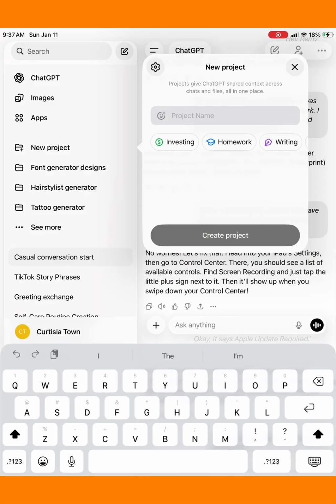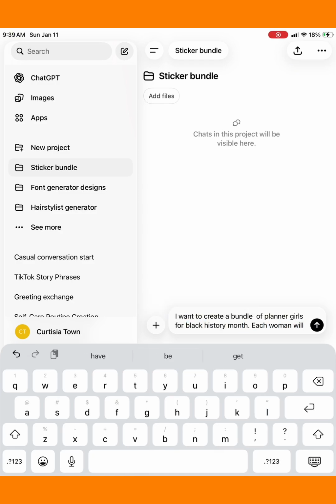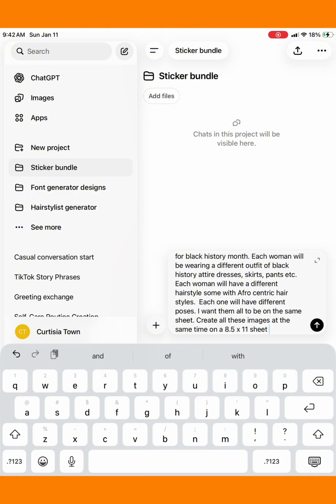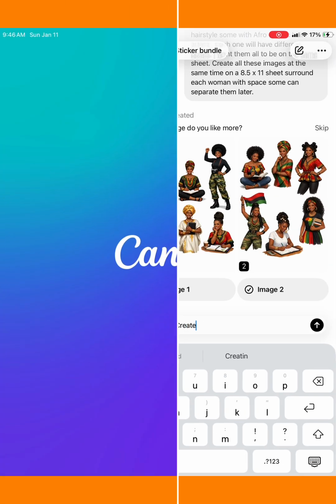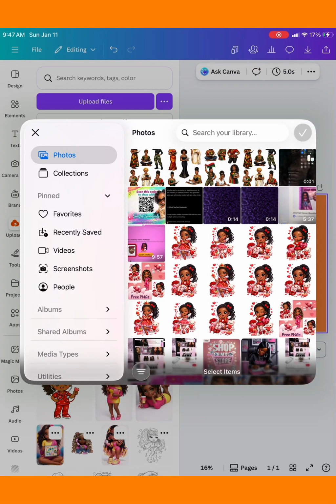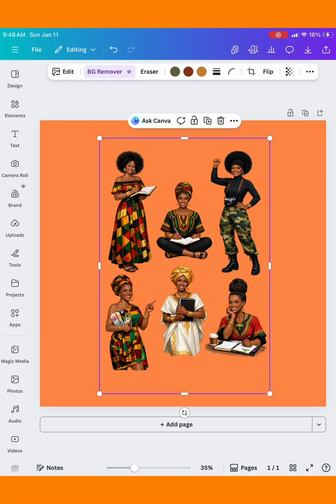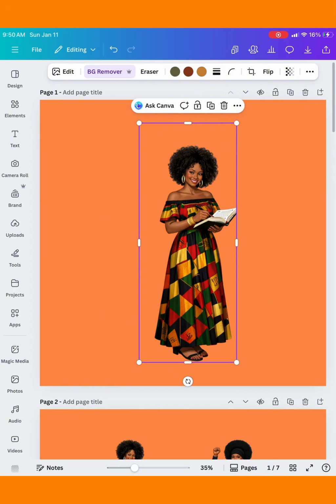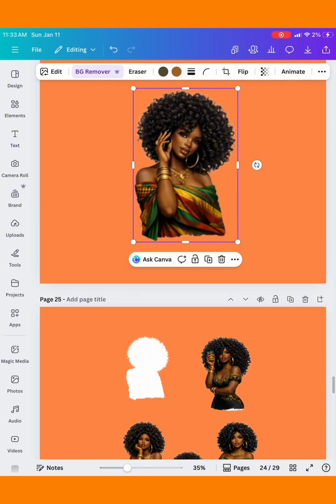Fast & Easy Clipart Bundles Tutorial: Create Digital Art Packs in Minutes!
In this video, I’m showing you a quick, step-by-step method to create stylish clipart bundles fast! Whether you’re designing for your shop or personal projects, I’ll walk you through tips to streamline your process and get those bundles done in no time!